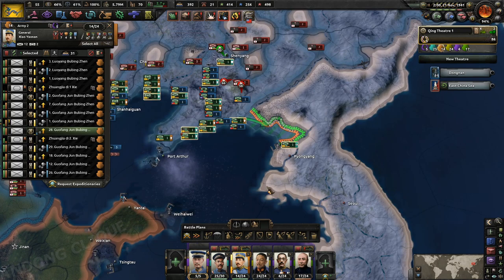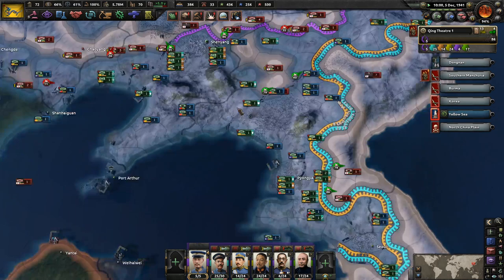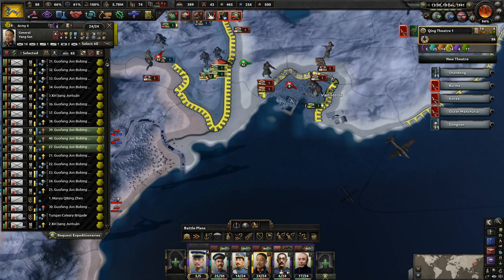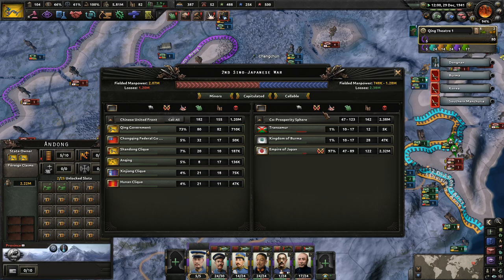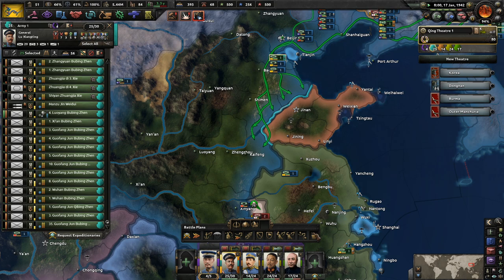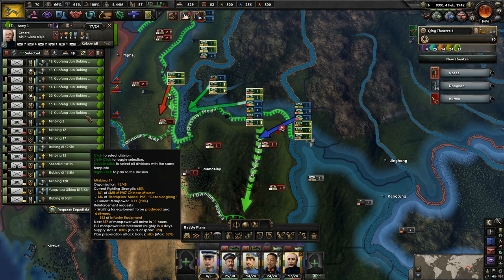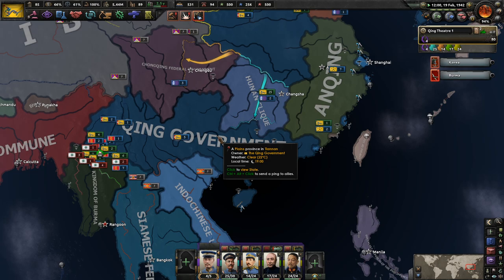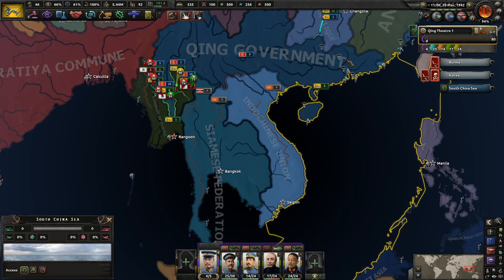The Invasion Of Korea || Ep.16 - Kaiserreich Qing Empire HOI4 Lets Play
Coloured Buttons